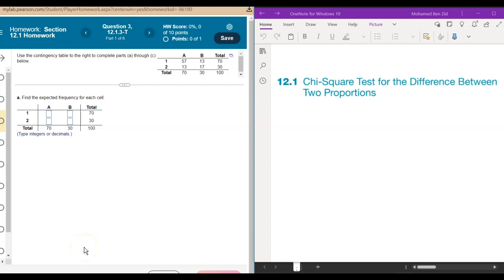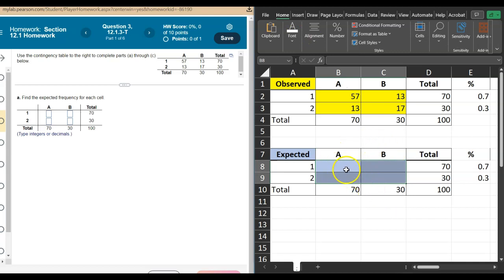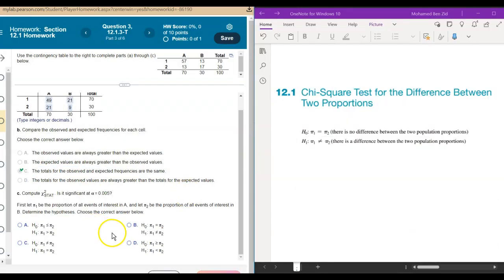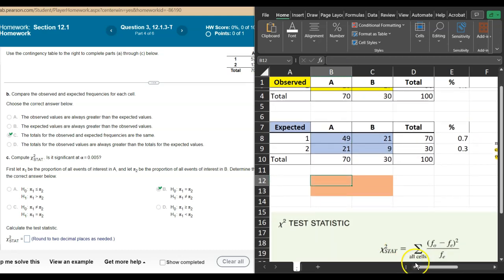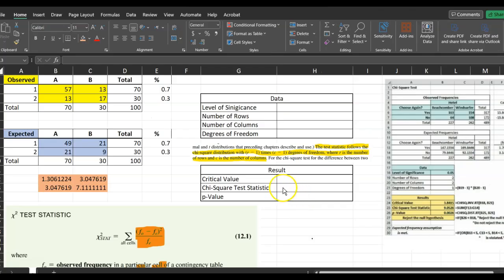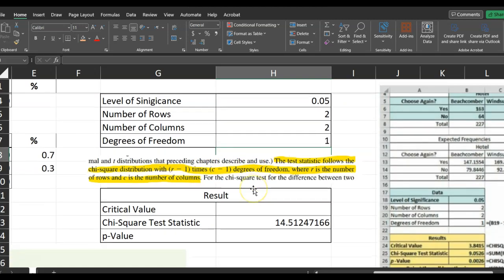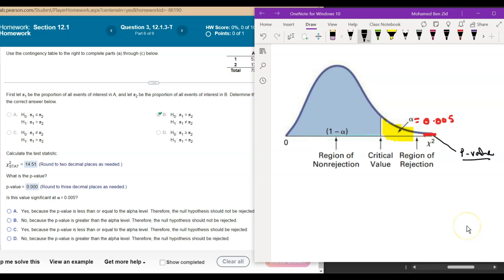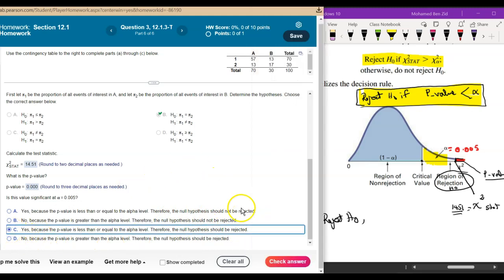Chi-Square Test for the Difference Between Two Proportions, Contingency table.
Use the contingency table to the right to complete parts​ (a) and​ (b) below.